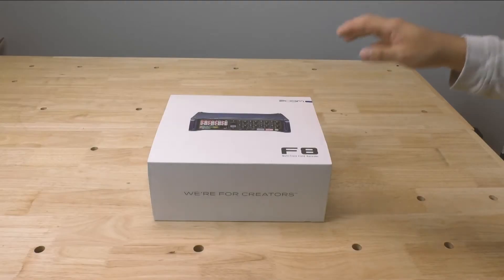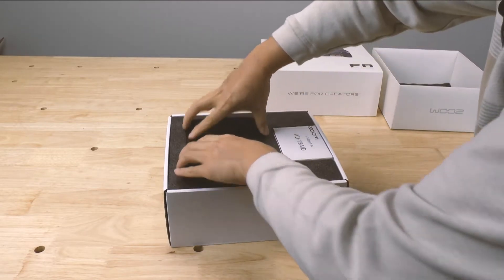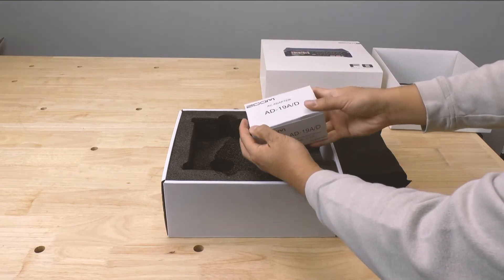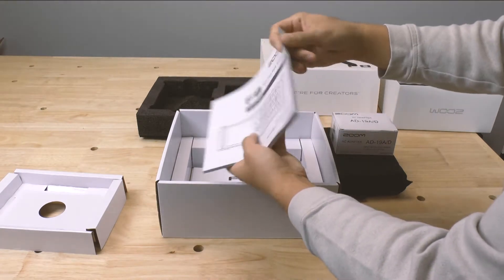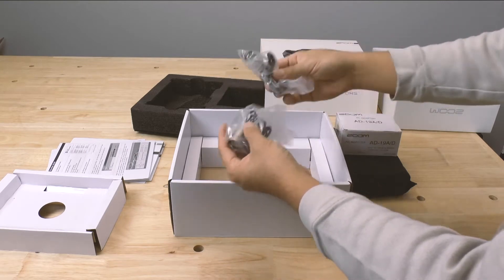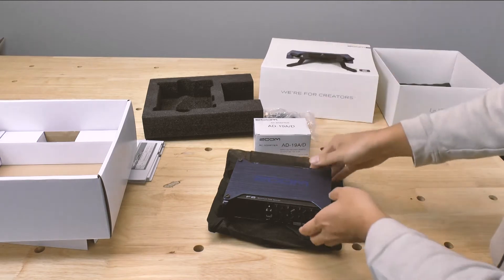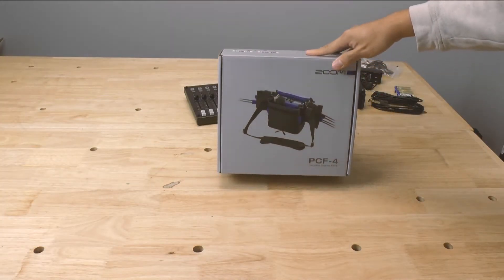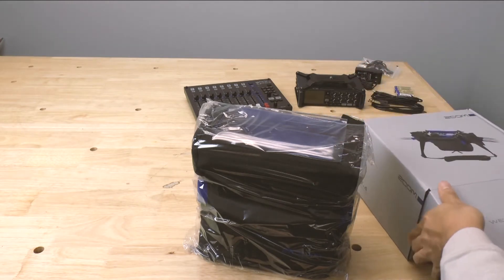Zoom F8 Unboxing - 2017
Quick look at the Zoom F8 Field Recorder